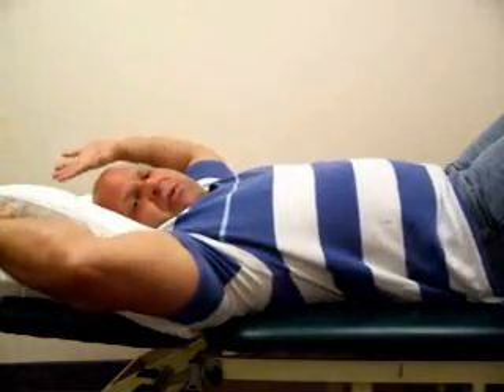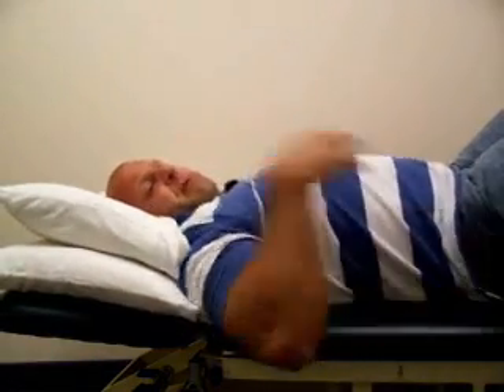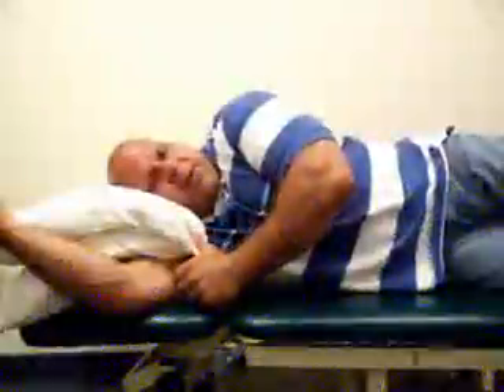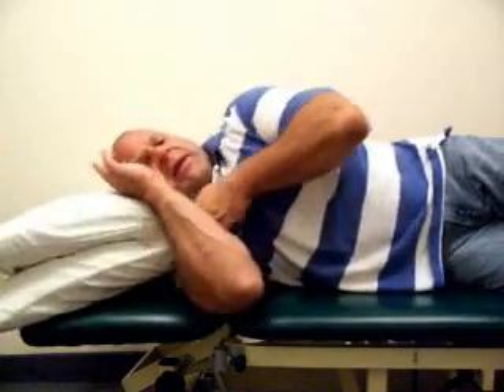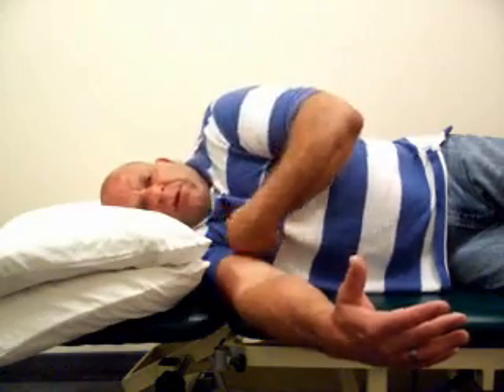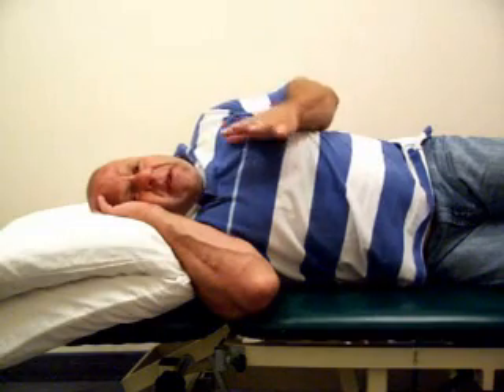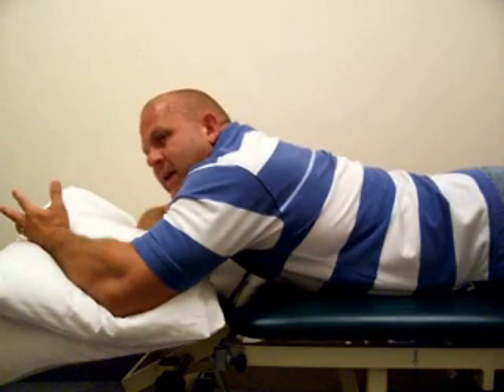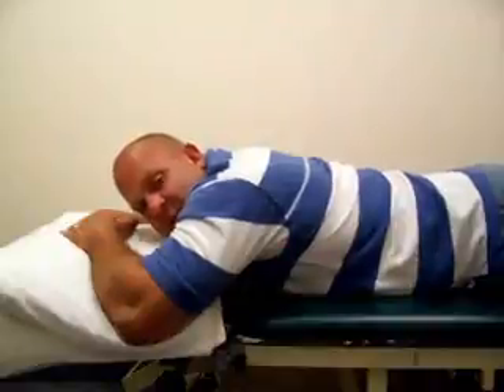Thoracic Outlet Syndrome - Sleeping Positions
Thoracic Outlet Syndrome (TOS) is a disabling condition caused by the impingement of the brachial plexus between the upper pectoral muscles and the clavicle (collar bone), resulting in full-hand tingling and numbness. Incorrect sleeping positions are a major factor in developing this condition.  By sleeping in correct, ergonomically sound positions, the body remains aligned properly, and can thereby greatly reduce the possibility of developing Thoracic Outlet Syndrome.